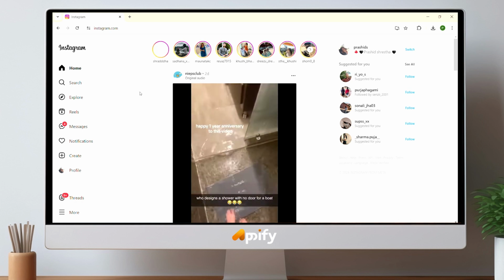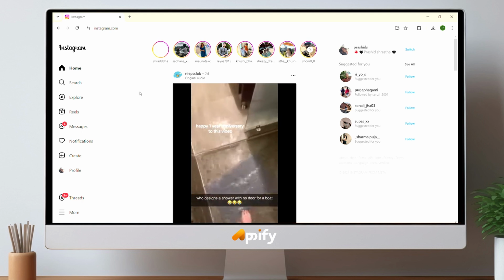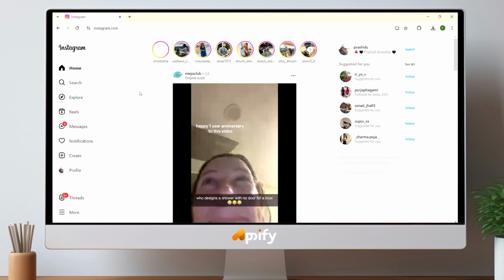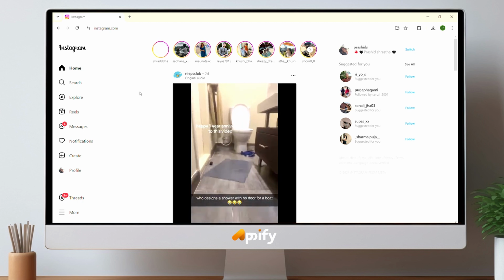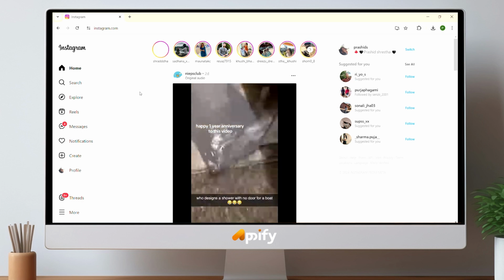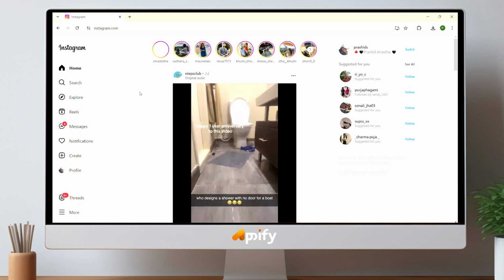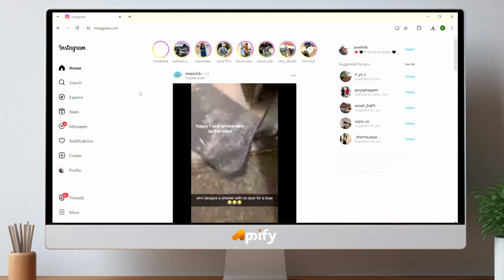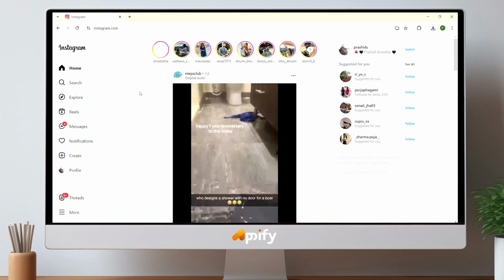How to Collaborate on Instagram PC (2024) | Instagram Tutorial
Learn how to collaborate on Instagram from your PC with this tutorial. We'll guide you through the process of using Instagram's collaboration features, allowing you to work with other users on posts, stories, and more, directly from your desktop.